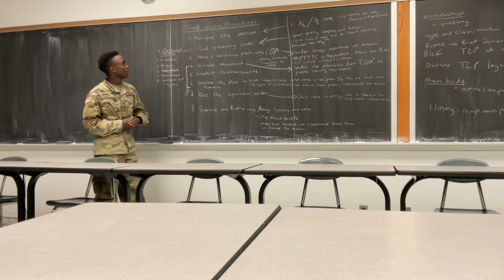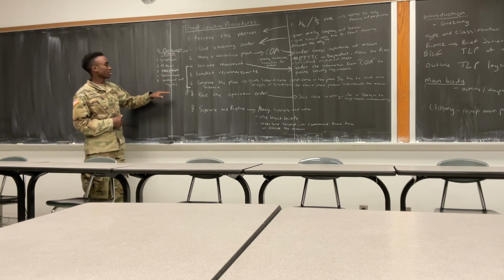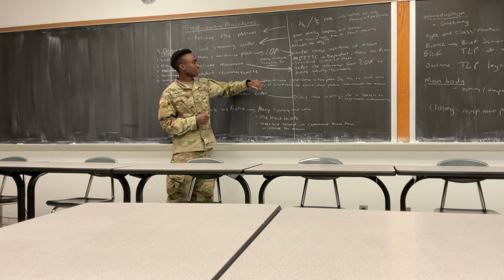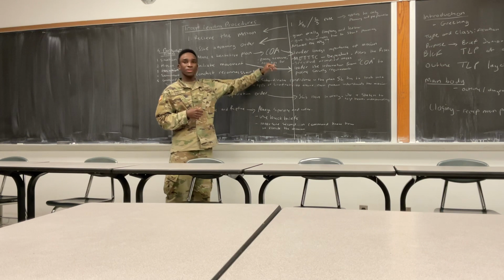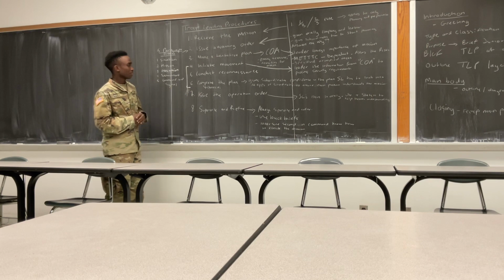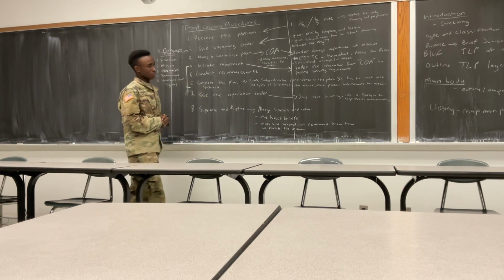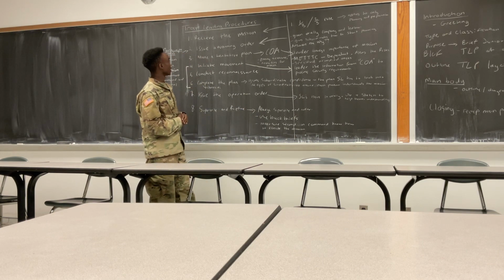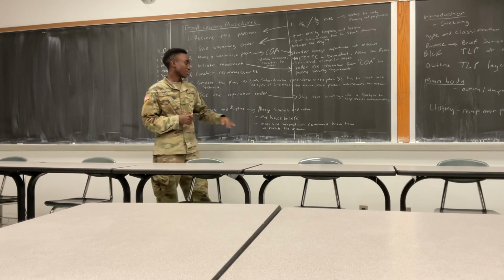TROOP LEADING PROCEDURES AT A SQUAD LEVEL.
Army TLP’s explained at a squad level.